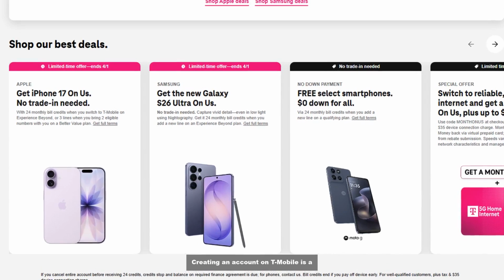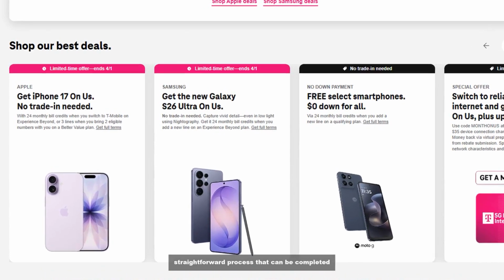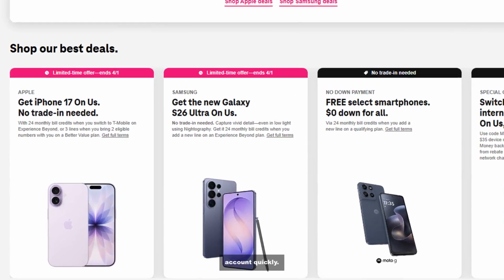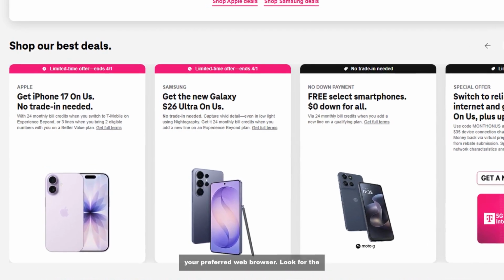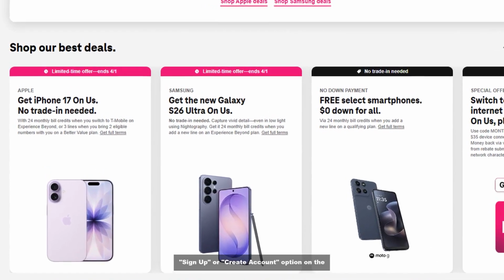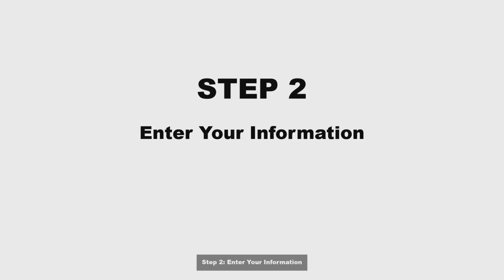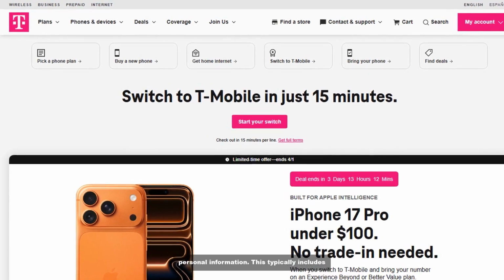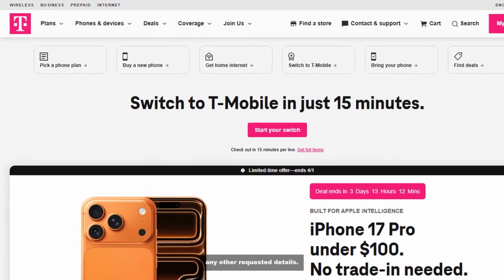How To Create An Account On T Mobile 2026 (QUICK GUIDE)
In this video, we will show you how to create an account on T Mobile 2026 (QUICK GUIDE). Whether you're a new customer or just need to manage your account, this step-by-step guide will help you navigate the process easily.